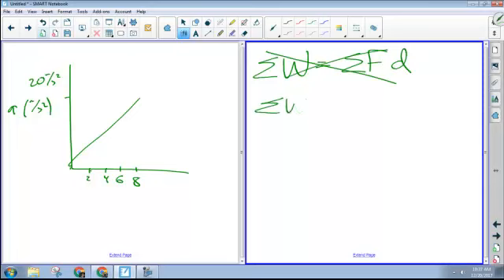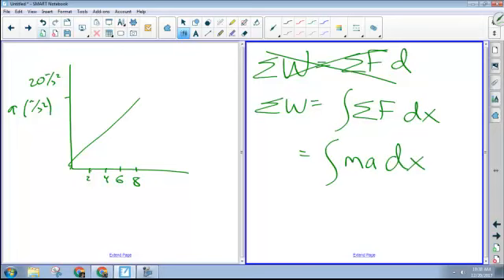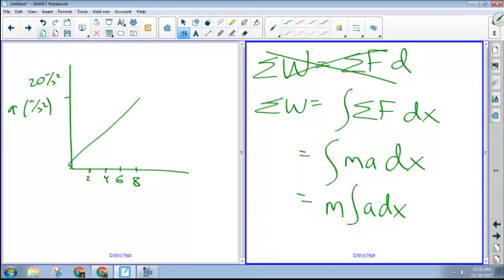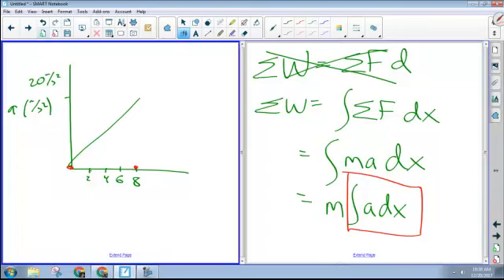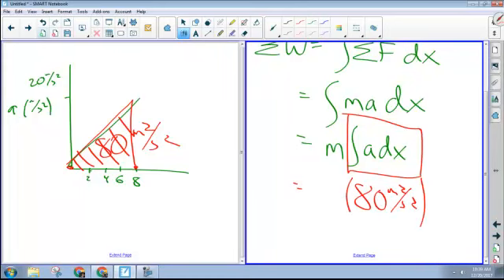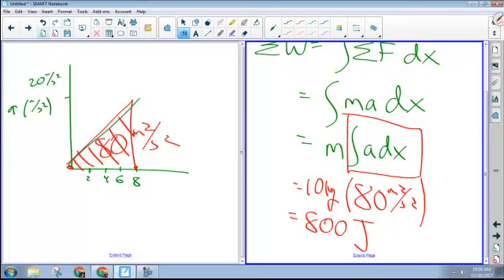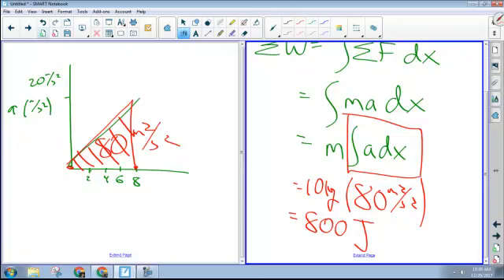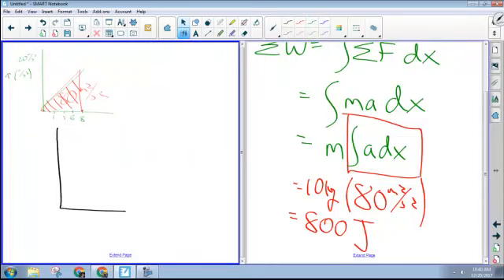AP 7 4 #7